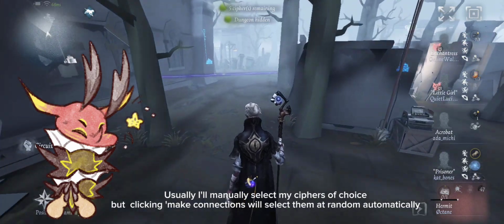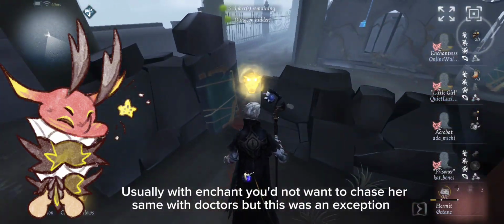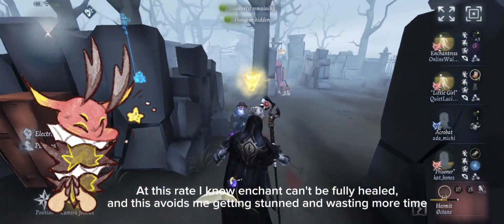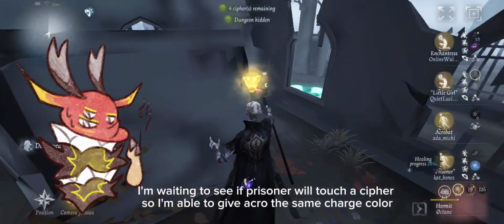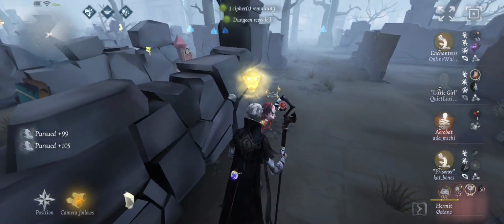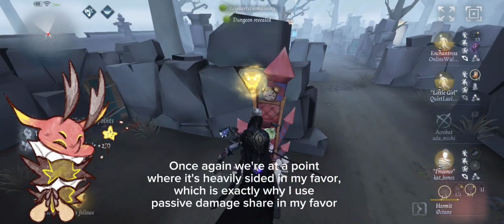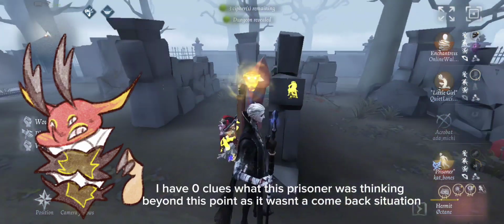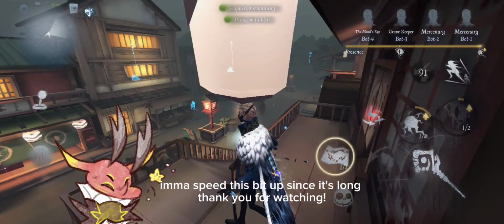Mini Hermit Guide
This was suggested on a community post a week or two ago, and i finally have it produced 🦑

The lil sprite was made by me and their name is Graveface! Idk if ppl like this style of content so he might not be back but i made these for this video specifically 🦞

Another video i’d suggest if ya want more hermit tips!